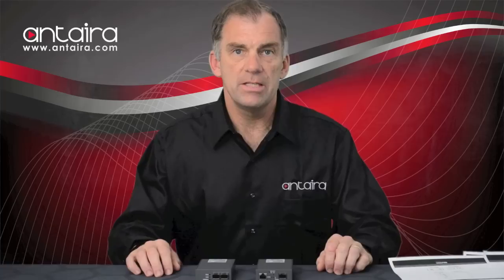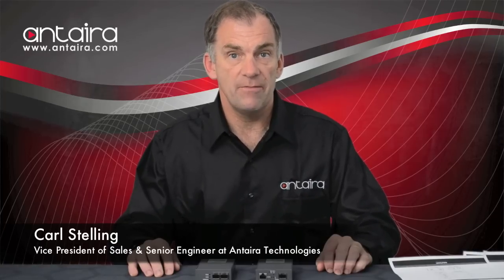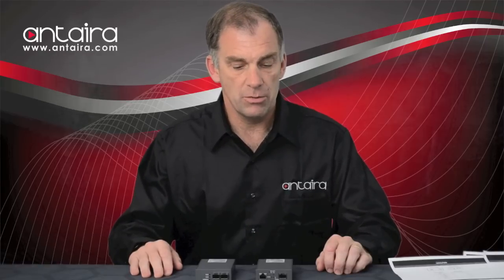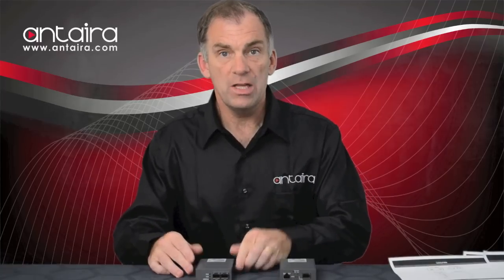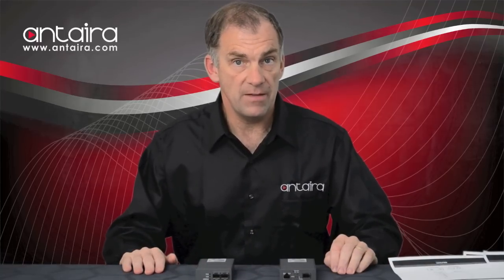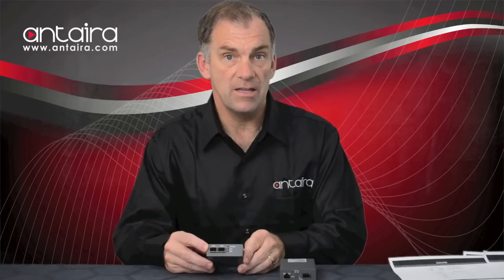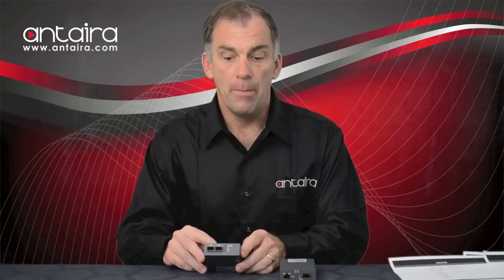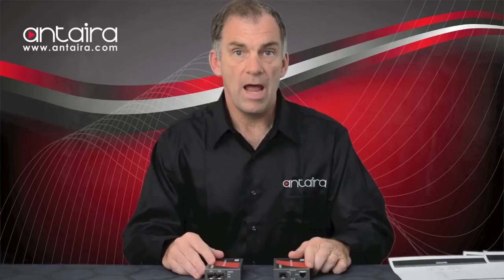Dual Rate Media Converters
Gain additional knowledge on Antaira's new industrial dual rate media converters, the FCU-3002A-SFP-DR and FCU-3102SFP-SFP-DR. The industrial media converters offer solutions not only for fiber media conversion but also speed conversion making it perfect for applications that may need future expansion.